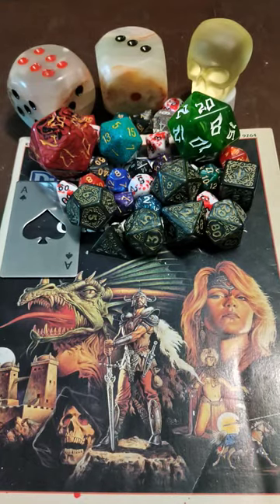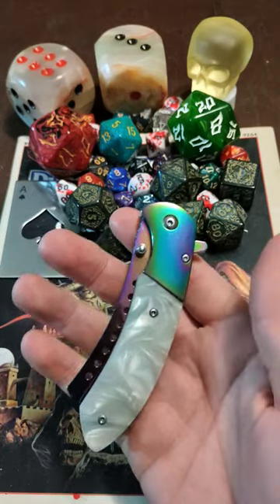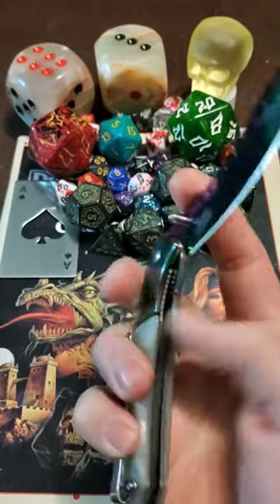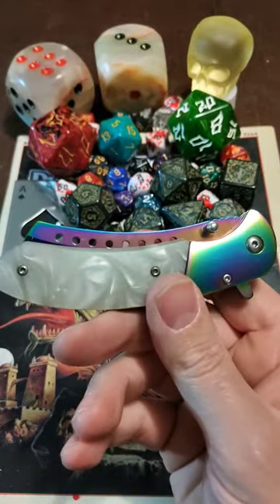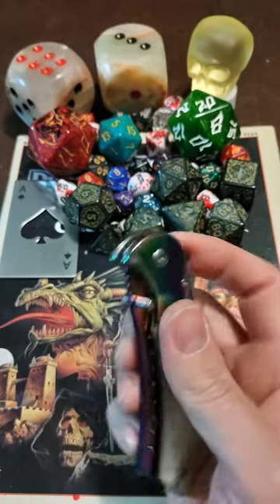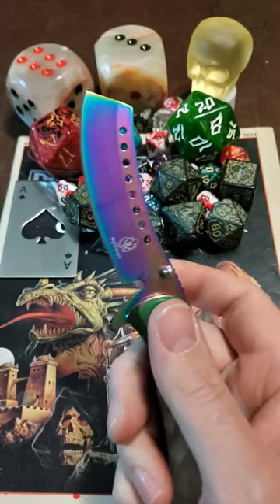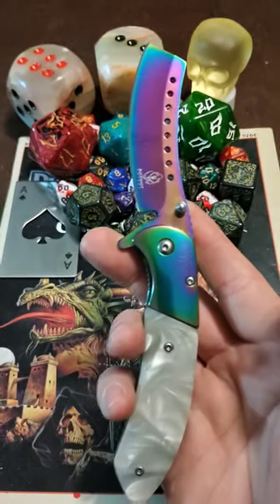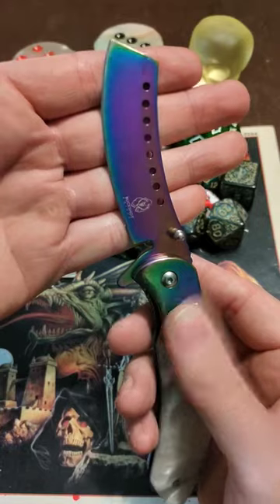The Buckshot Knife first impression